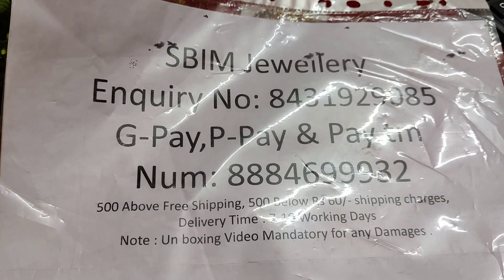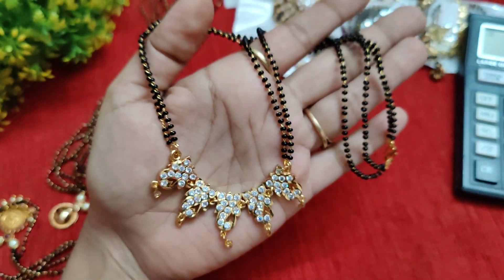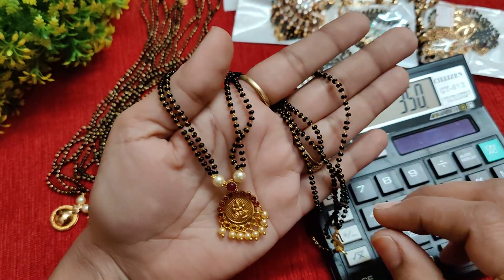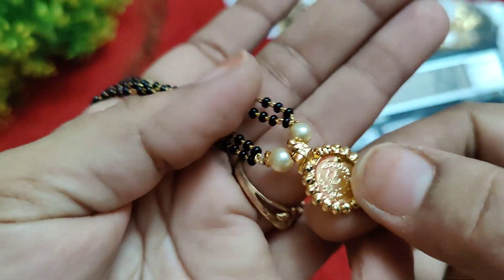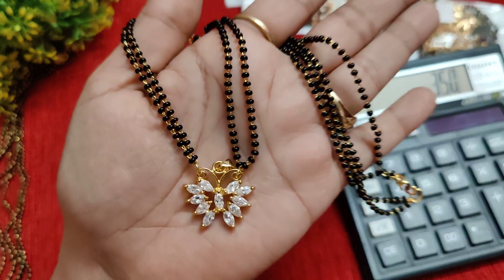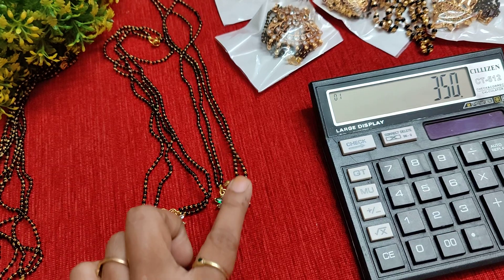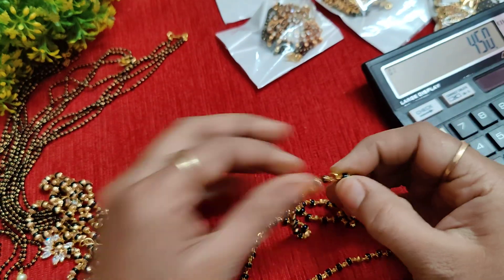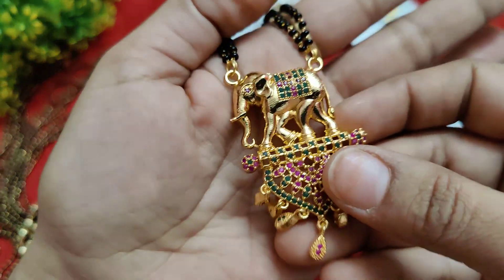part 1 అదిరిపోయేblack beads జ్యువలరీ@8431929085